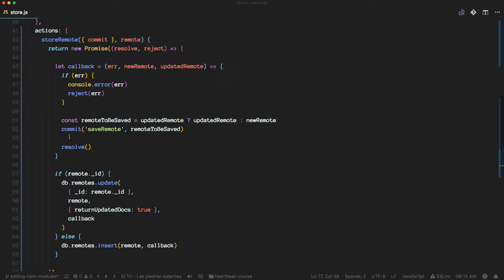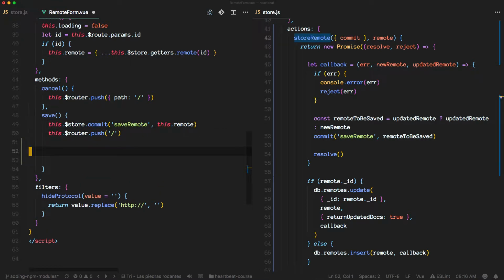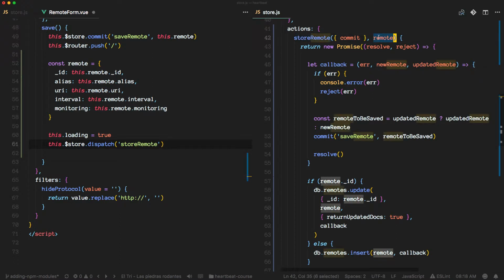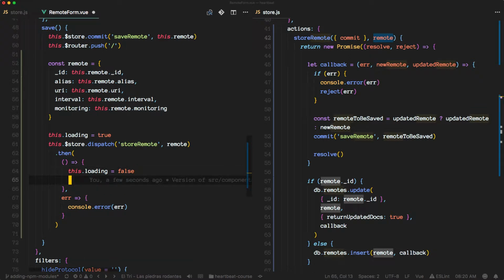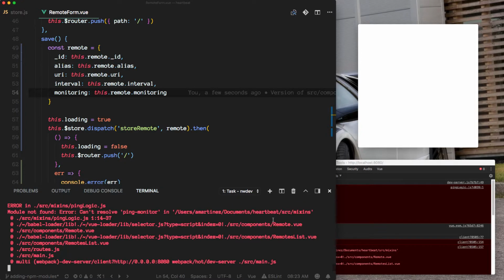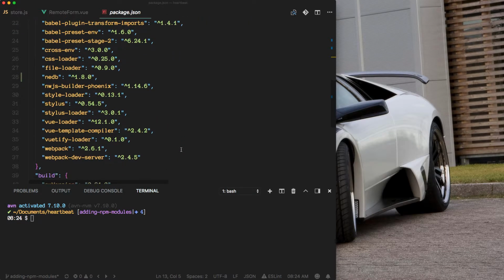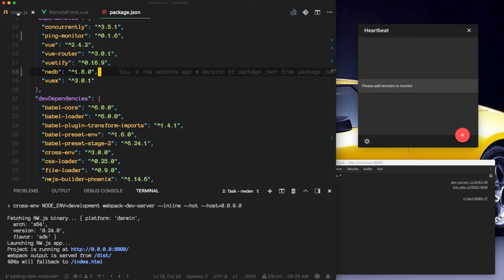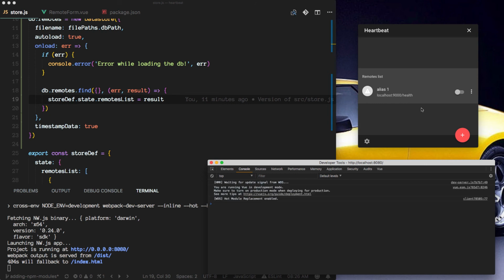24 - nedb - wiring to vuex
We start dispatching actions to persist our remotes. Fix some issues that came up on the environment and confirm we have a working DB!

A little bit of troubleshooting also because the ping-monitor module went missing. This is not normal and it must have been me doing something silly before recording the videos.